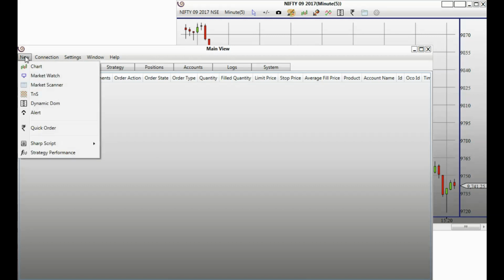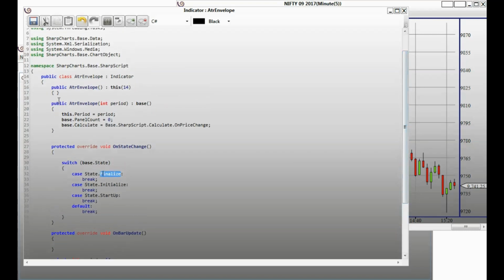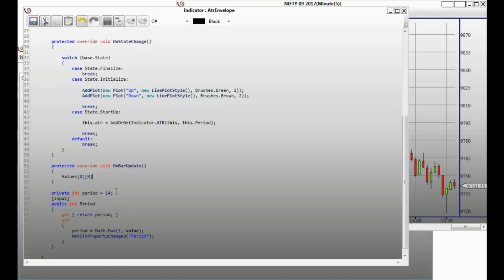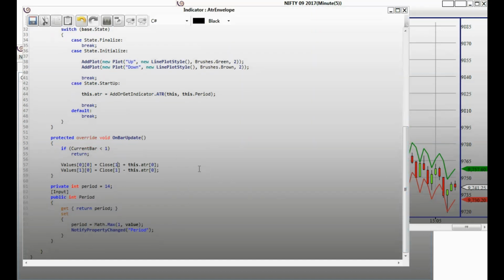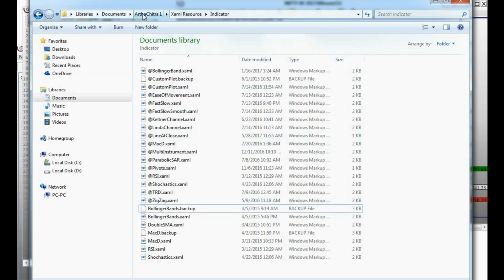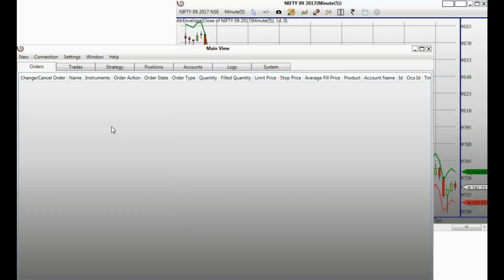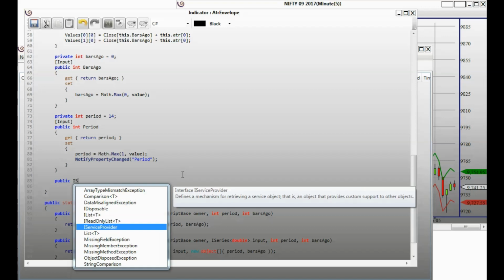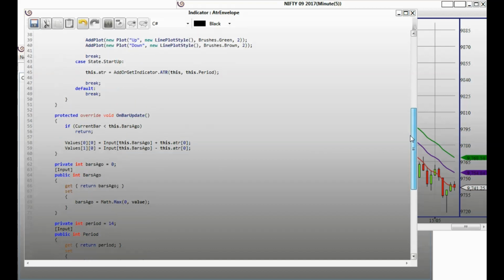ArthaChitra : How to code an Indicator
The video discusses the basic concepts of SharpScript Indicator and demonstrates how to code an indicator. To discuss more about the subject please post your thoughts in our support forum